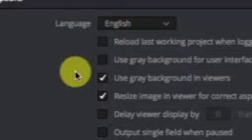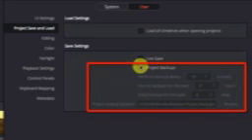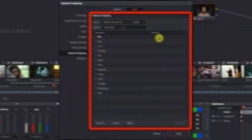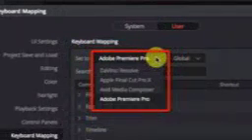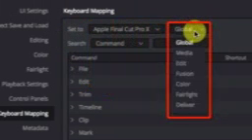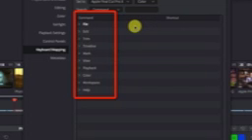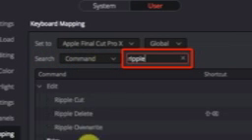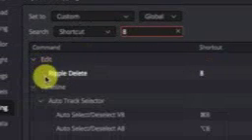4. User Settings.mp4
4. User Settings.mp4